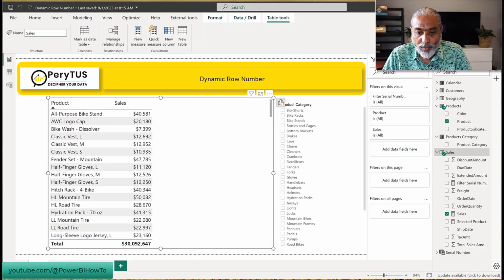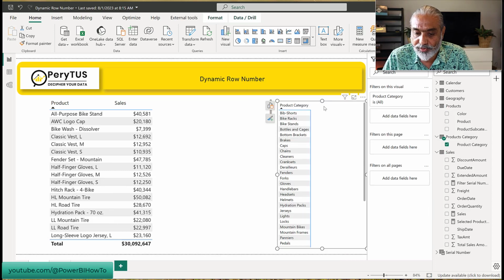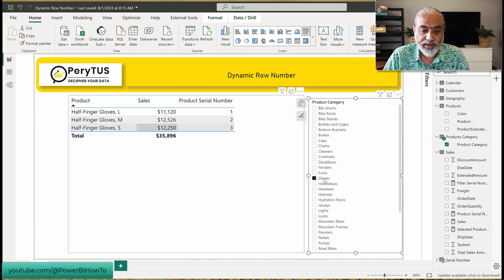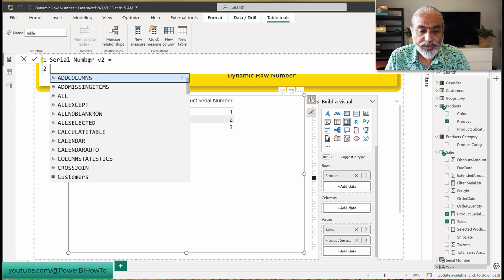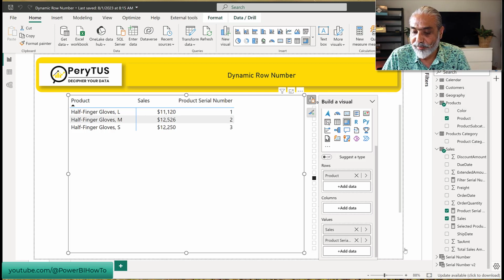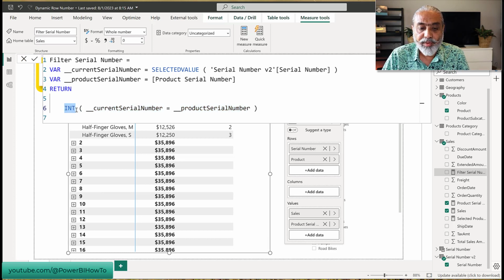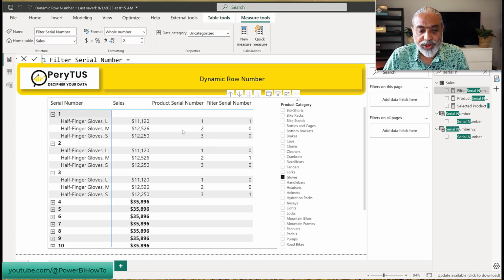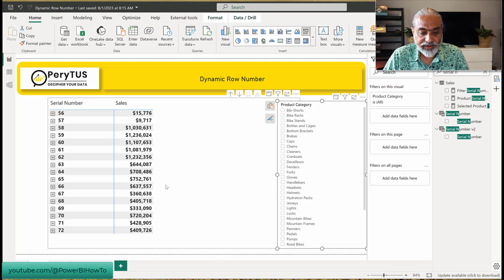Mastering Disconnected Tables -Solve Complex Problems in Power BI | PeryTUS - Power BI How To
In this video, we are going to explore how disconnected tables in Power BI can help solve complex business problems. Although a strong data model is key to success for scalable reporting, there are times when you cannot achieve the results with an optimized data model and have to think out of the box.

What is a disconnected table: In powerbi, disconnected tables play a crucial role in enhancing data modeling and analytical capabilities. These tables are used to create relationships between data, but unlike traditional relationships, they don't affect the filtering of other tables in the data model. This unique characteristic provides several valuable benefits: 👇

Solving Complex Business Problems: Disconnected tables enable you to introduce custom calculations, hierarchies, or user-driven selections without affecting the underlying data relationships. This flexibility allows you to address complex business scenarios and create dynamic reports that meet specific user requirements.

Custom Hierarchies: By using disconnected tables, you can define custom hierarchies that aren't present in the original data. This feature empowers you to build specialized views for analysis, presenting data in a way that aligns precisely with business needs.

User-Driven What-If Analysis: Disconnected tables are instrumental in performing "What-If" analyses. You can create tables with different scenarios or parameters, enabling users to adjust values interactively and see how those changes impact the overall data and visualizations.

Parameter Tables: Disconnected tables can act as parameter tables, where users can select specific values, such as a particular date range, region, or category. These selections then dynamically filter the visuals and allow users to focus on the insights that matter most to them.

In summary, disconnected tables in Power BI offer unparalleled flexibility and interactivity, allowing users to tackle complex business challenges, perform dynamic analyses, and customize data views without altering the core data relationships.

0:00 - Intro
0:53 - Problem Statement
3:32 - Develop the solution
4:08 - Measure for dynamic serial number
8:42 - Create a Table for serial number
13:08 - Measure to filter serial number
18:24 - Putting this all together
19:29 - Final Thoughts